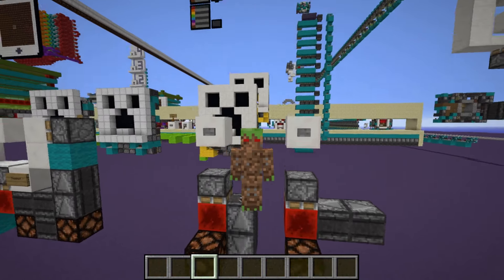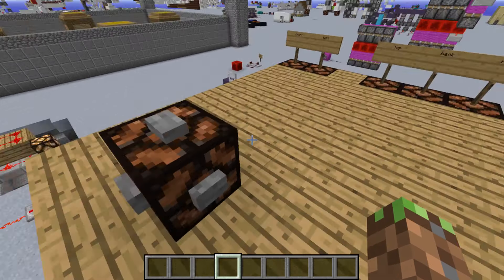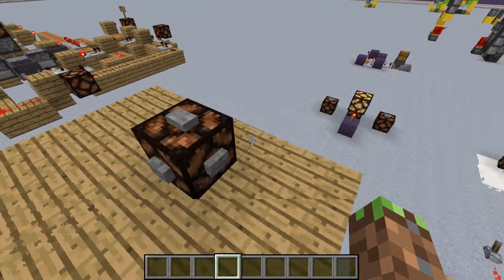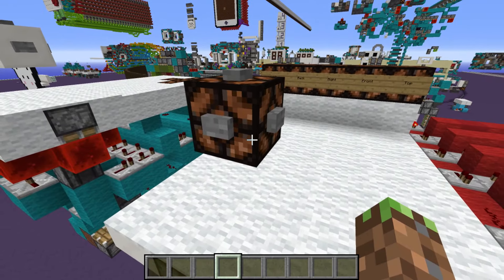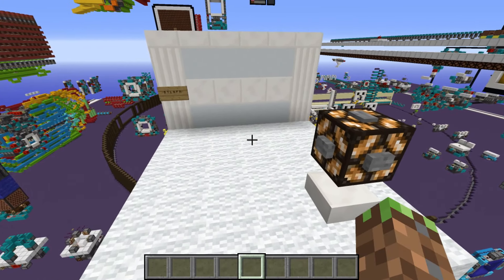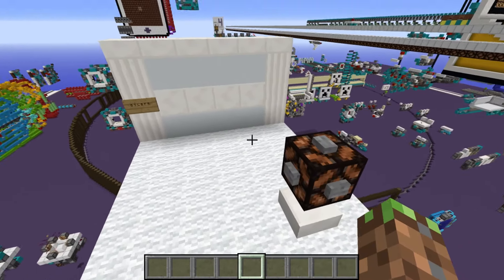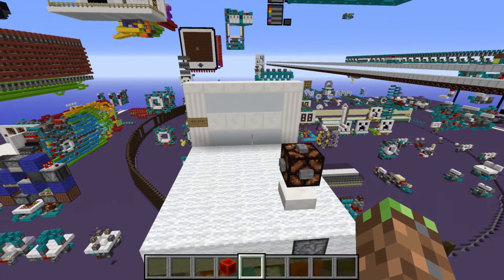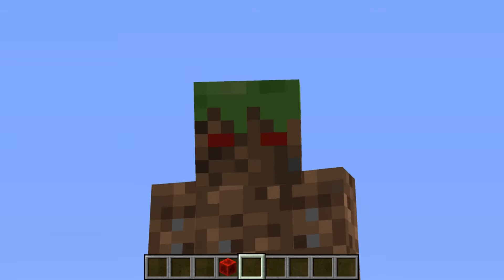Is It POSSIBLE To Make A Magic Button Combo Lock?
This circuit has been around forever but can you make a lock out of it? I'm working on a big project if ya want to know about it discord exists :)